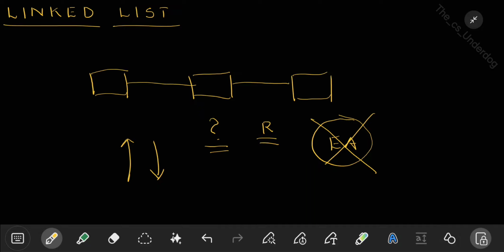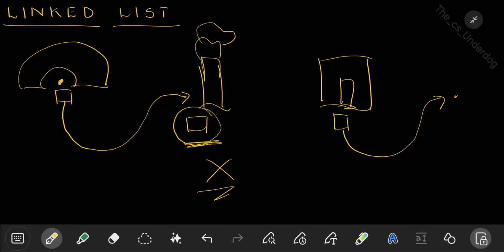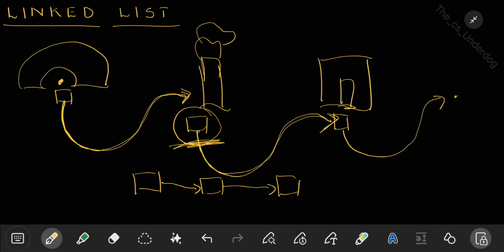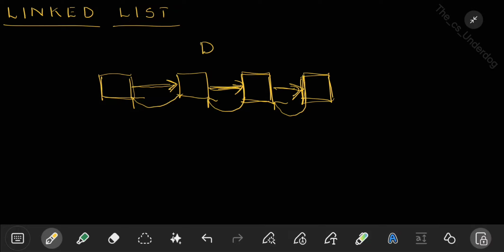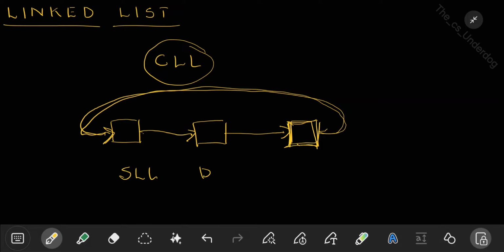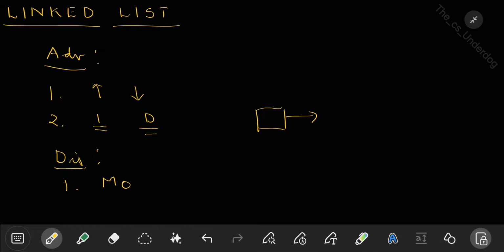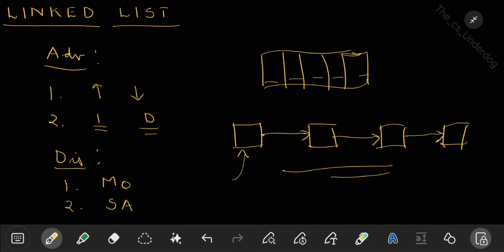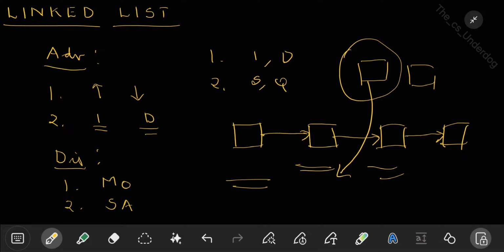Linked List | Data Structures Lecture 6 | The cs Underdog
This lecture provides an interesting explanation on Linked List data structure and aims at building strong understanding of basics for those building their base on data structures.